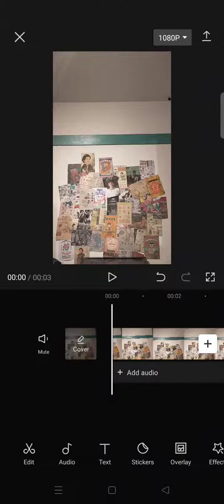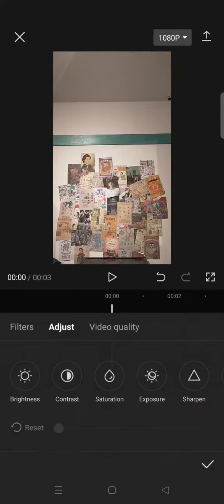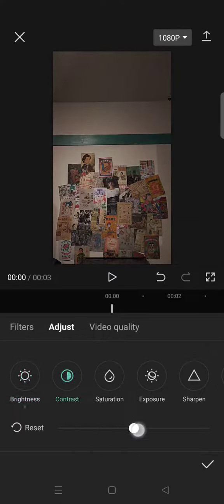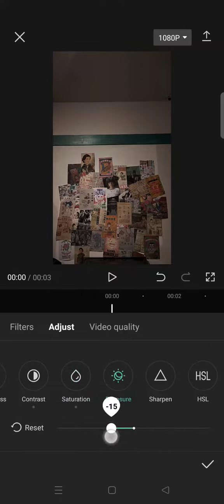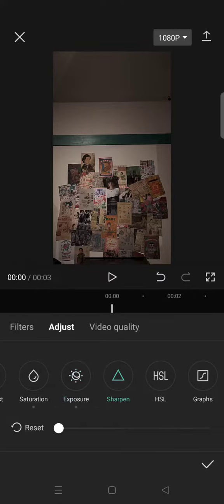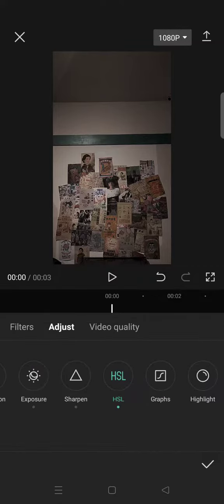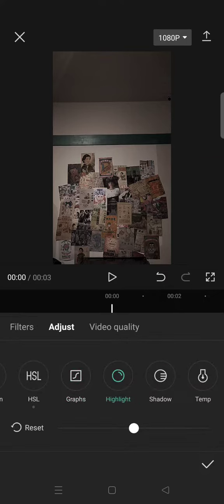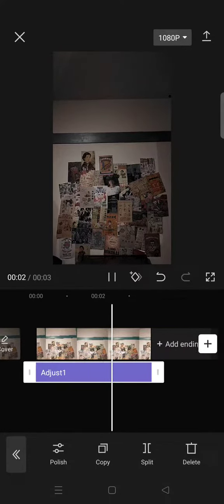[Struggling for Aesthetic Vibes?] Create the Perfect Black Aesthetic Filter on Capcut, Simple Steps!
Try using this black aesthetic filter for your next edit on CapCut